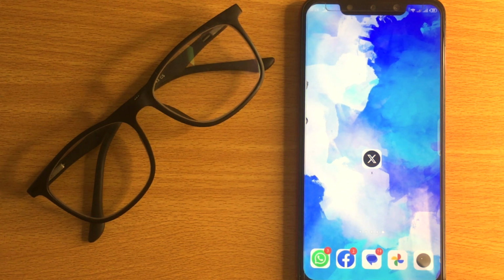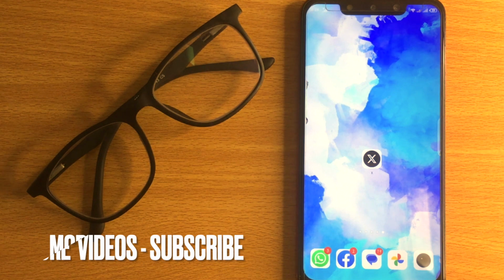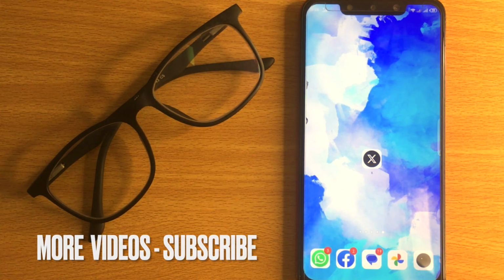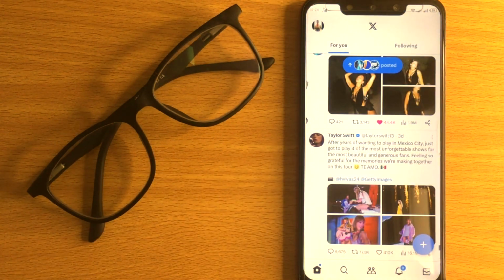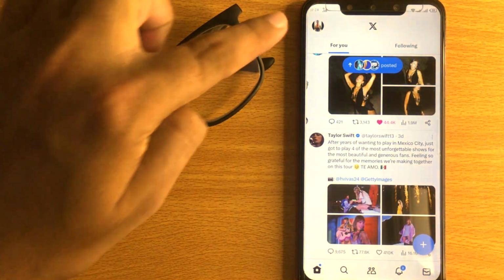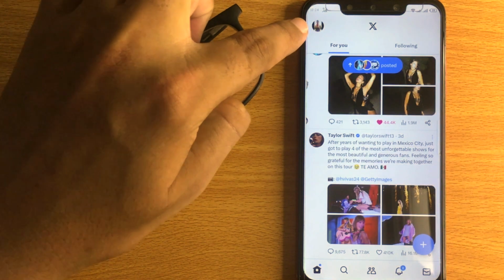✅ How To See Your Following List On X 🔴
About this tutorial:

The X app is the trusted global digital town square for everyone.

With X, you can:

- Post content for the world to see and join public conversations
- Stay up to date on breaking news and follow your interests
Get in touch!